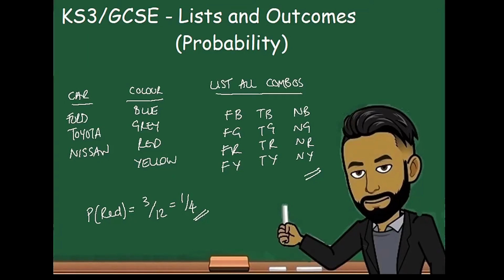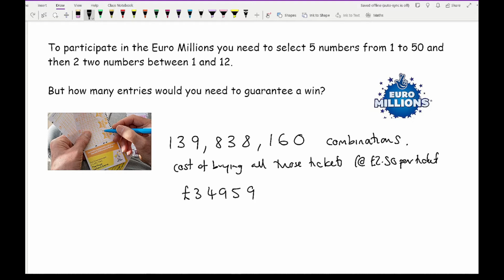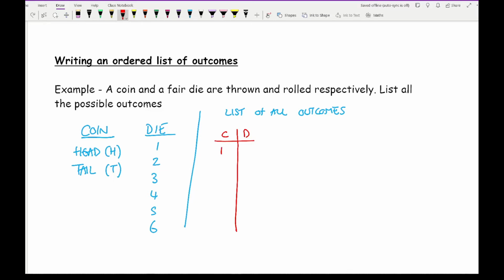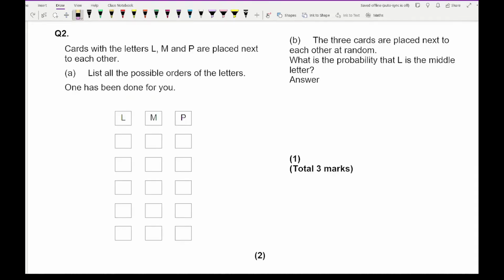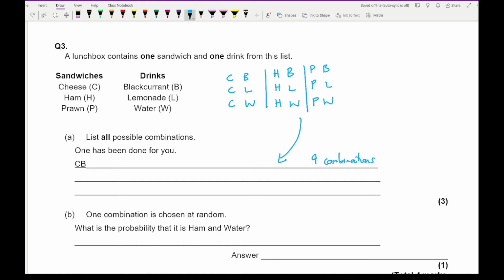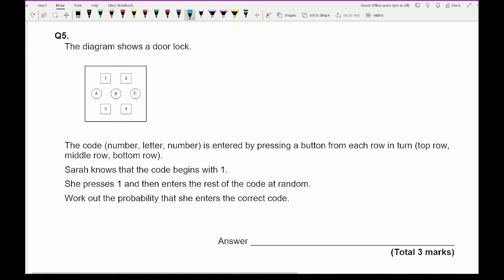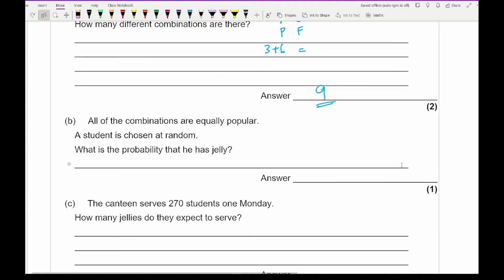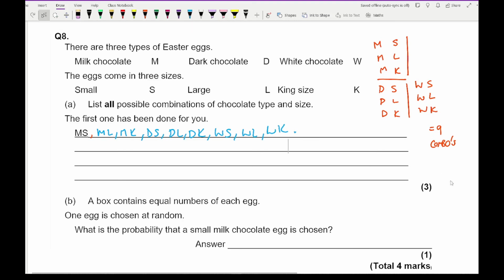KS3/GCSE Maths - Probability : Lists and Outcomes (inc Exam Style Questions)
How to systematically produce a list of outcomes before working through some commonly written exam style questions